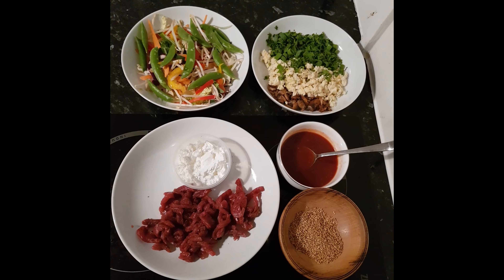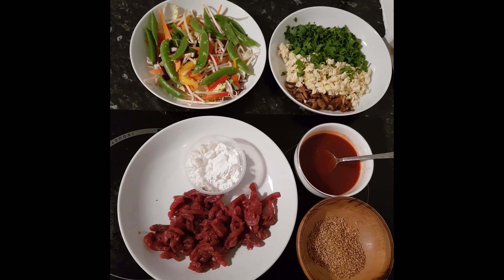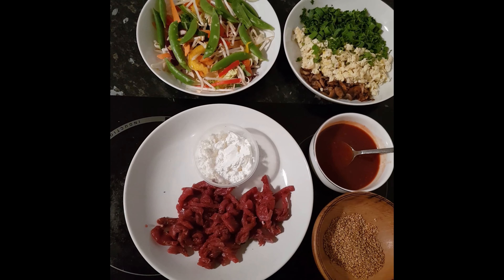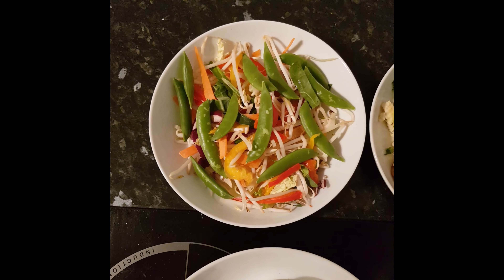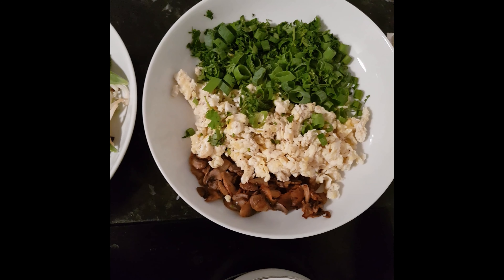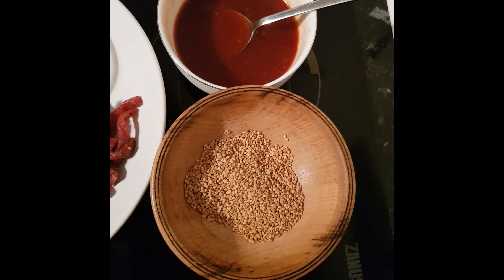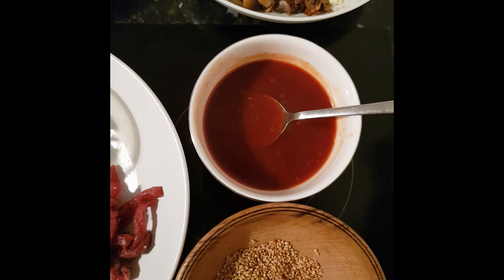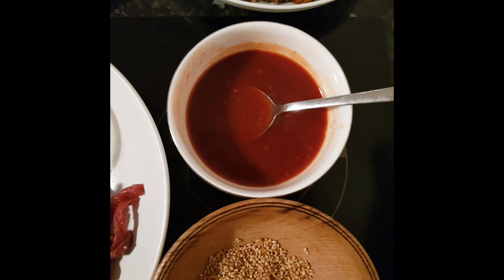Sweet Chilli Crispy Beef|British-Filipino Couple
check our FACEBOOK PAGE:@MageeRealgoodsimple

We provide READY GOOD SIMPLE recipes mixed with asian and english recipes